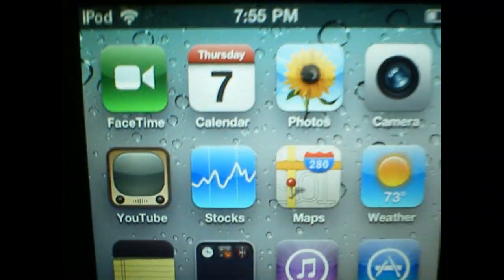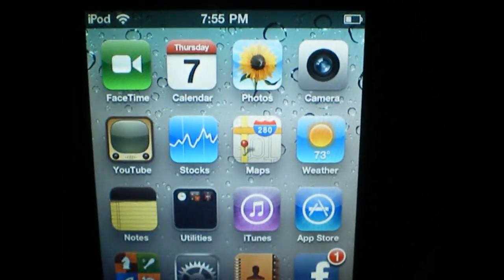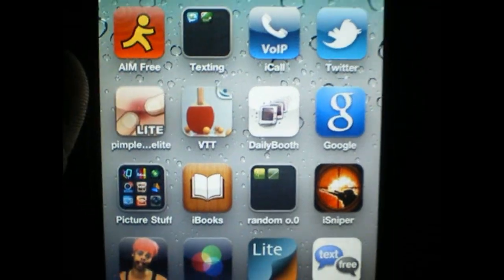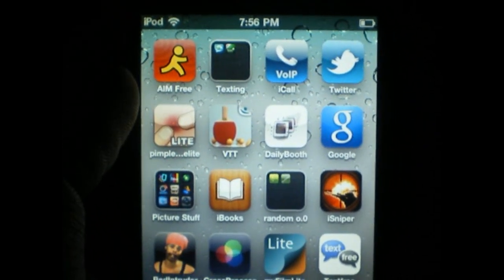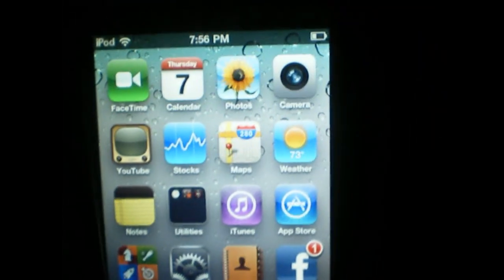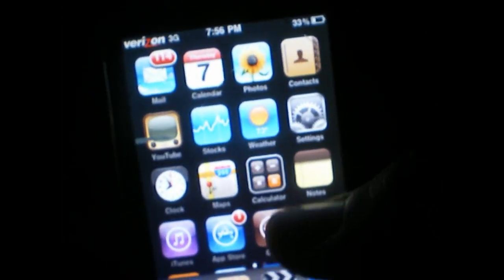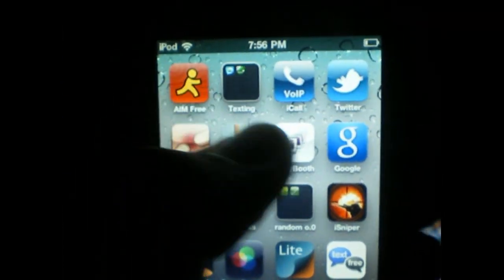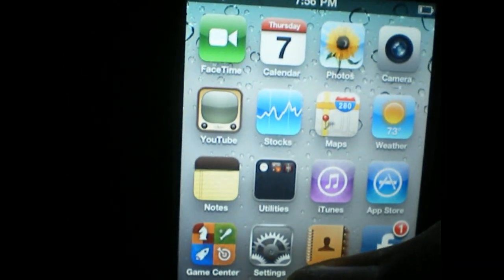State of Jailbreak for iPod Touch 4G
The release date of greenpois0n has been officially released!

It will be released for windows & mac users.
Sad thing is that it most likely won't work for devices such as models lower than ipod touch 4g. It will work for iPhone 4, iPad, and iPod Touch 4G for sure.

iPhone iPod iPad jailbreak SHAtter PwnageTool ipsw